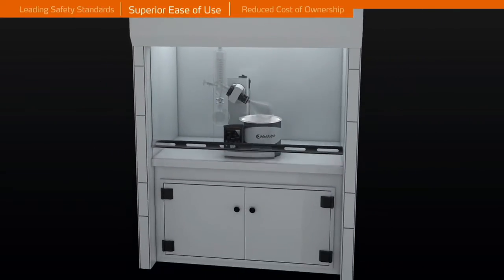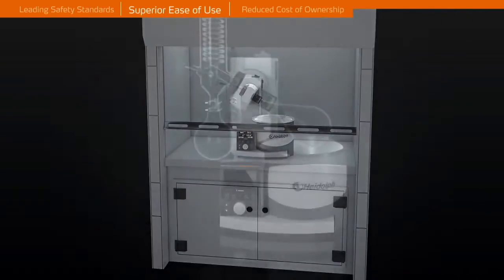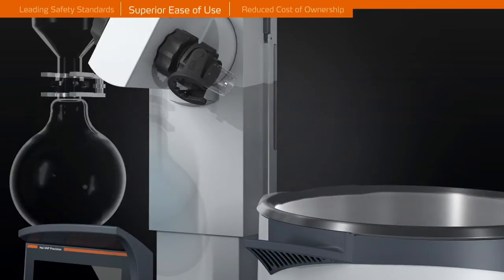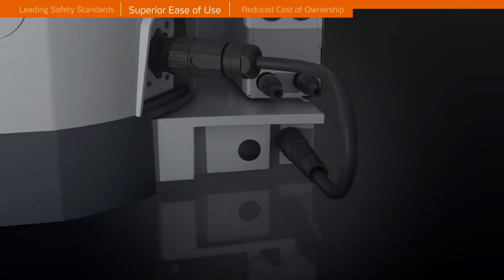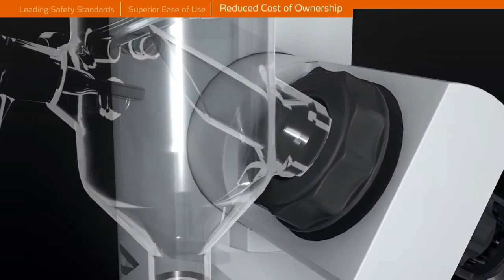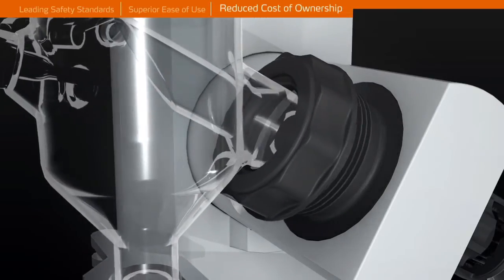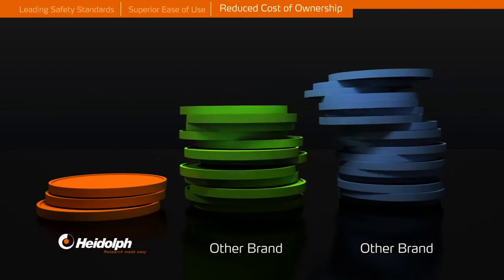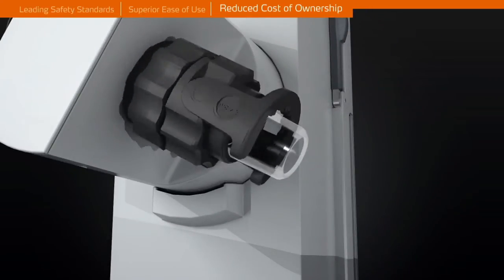How to use the Heidolph Rotary Evaporator Hei VAP series for Intelligent Evaporation - LabFriend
The Heidolph Rotary Evaporator Hei VAP series from LabFriend is perfect for your routine distillation applications offering reproducible results:

- Includes leading safety standards and features for superior ease of use and reduced cost of ownership, plus:
- Available in hand lift or motor lift configurations
- Experience the advantages of our large digital 3.5" LCD display which indicates rotation speed, heating bath and vapor temperature
- We recommend the optional manual vacuum controller
- Experience the advantages of the automatic process timer which turns off your evaporator at a pre-programmed time and removes evaporator flasks from bath on motor lift models